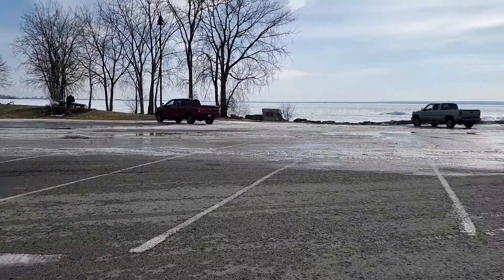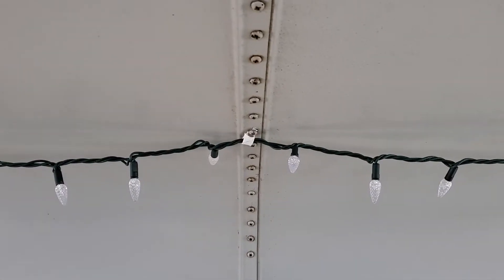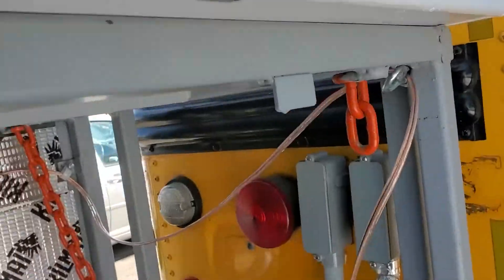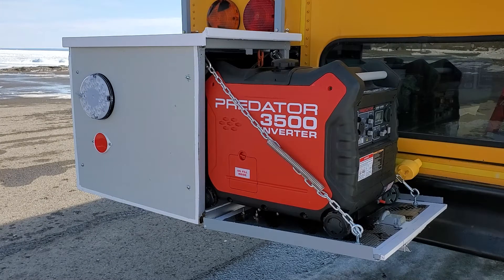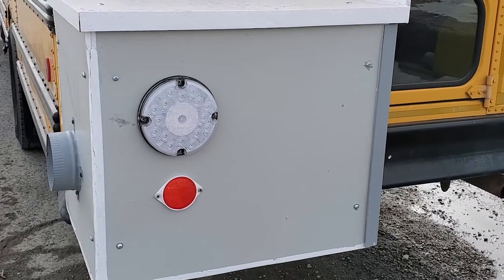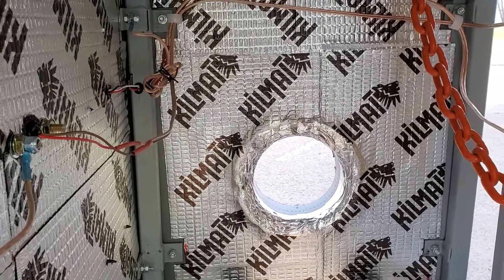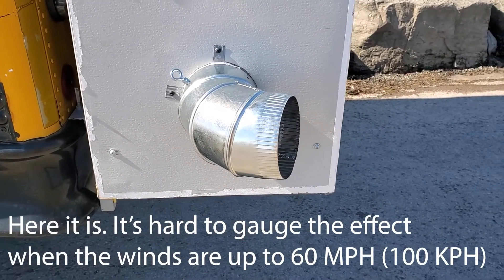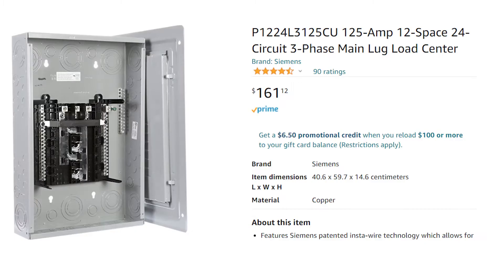The SkoolieLife.com Episode 10: Completing the installation of the generator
I plan to install a bank of lithium batteries to be charged by rooftop solar panels. But a gas generator is an important backup source of electricity when boondocking. (I've already used it to recharge the starter batteries in sub-freezing temperatures.) In this episode I complete the installation of the rear-mounted generator housing, including wiring in running lights.

Here are links to products referred to in the video:
Rubber grommet assortment

Red Trailer Stop/Turn/Tail Light

Bzocio 2Pcs 6000K White 1157 50SMD Tail Brake LED Light

Cambridge Anti Vibration Pads,

Master Lock Pro Series Padlock -

Astro Pneumatic Tool 1450 13" Plusnut and Extra-Long Rivet Nut Setter Kit

Renogy 2pcs 100 Watt 12 Volt Monocrystalline Solar Panel

Baomain Rotary Cam Changeover Switch

Siemens Main Lug Load Center